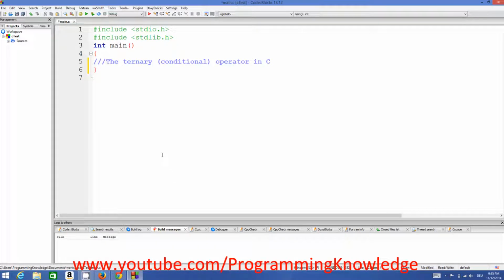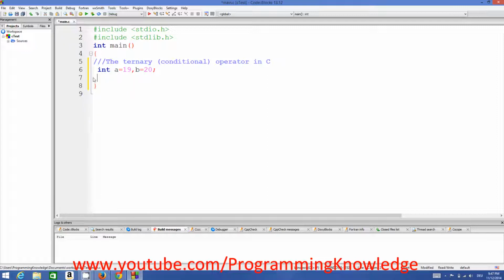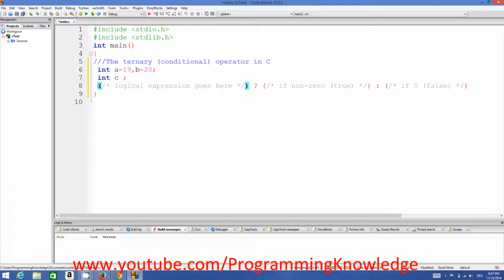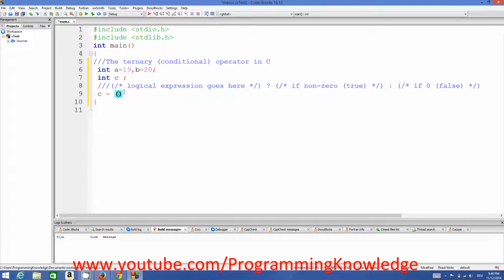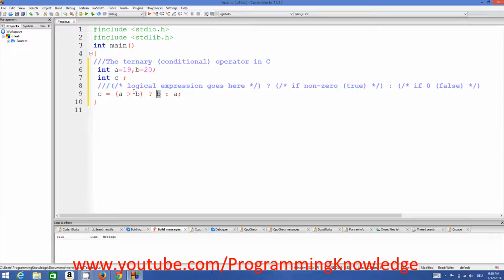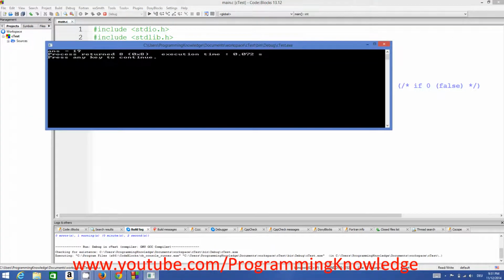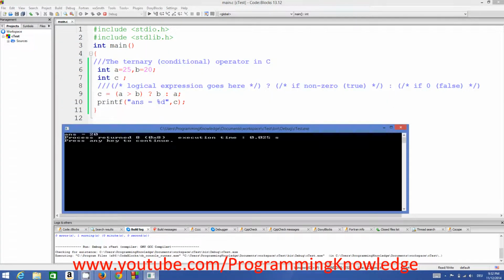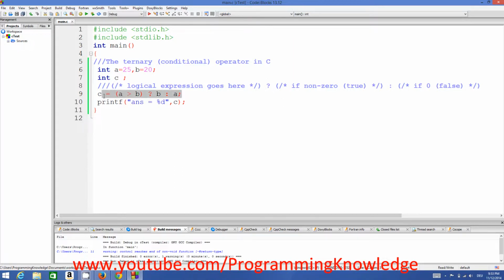C Programming for Beginners - The ternary (conditional) operator in C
My Websites -